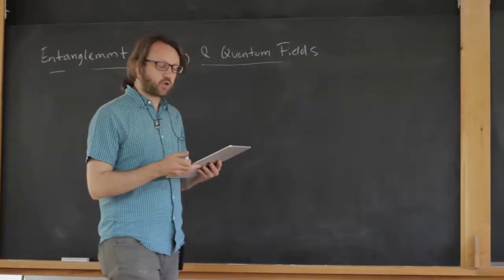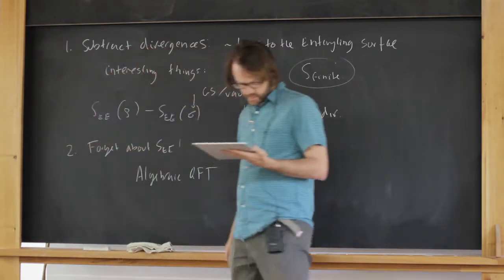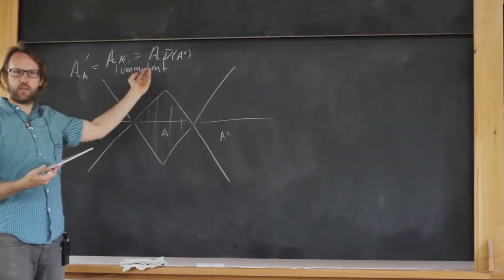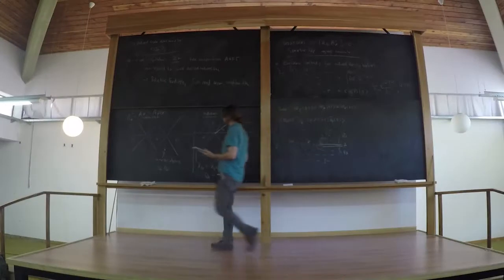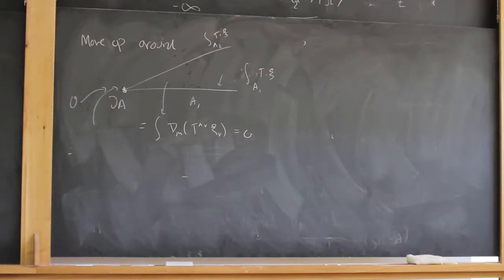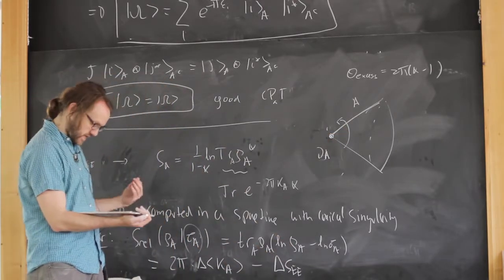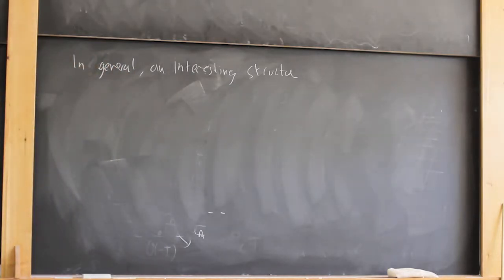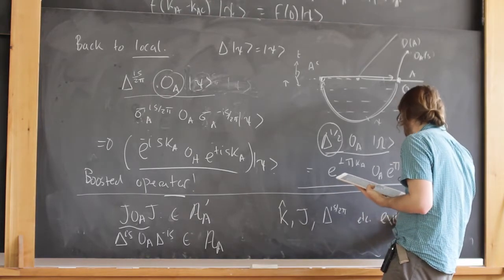Thomas Faulkner: Entanglement Entropy and Quantum fields" (part1)